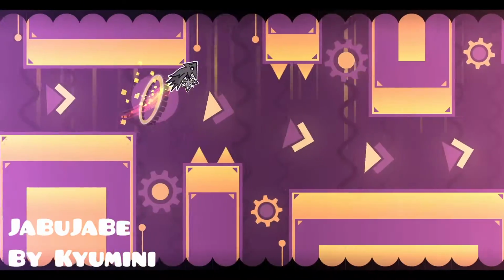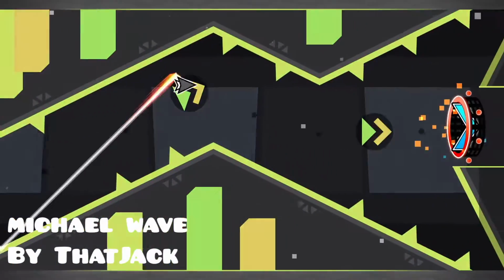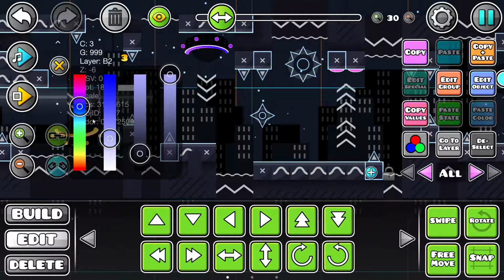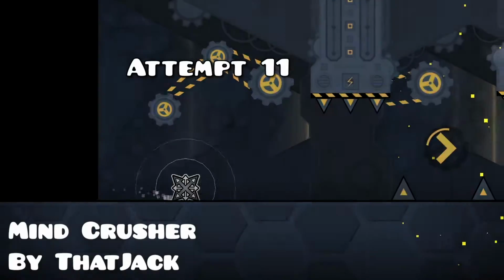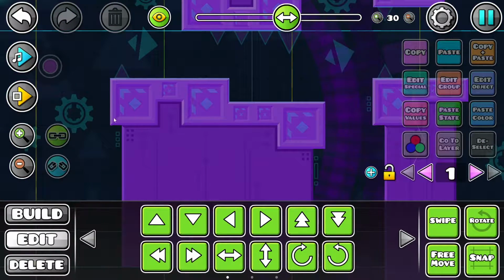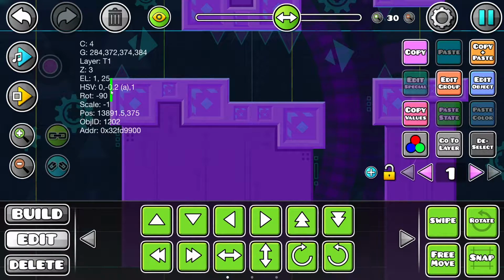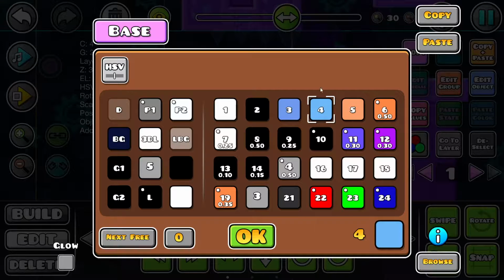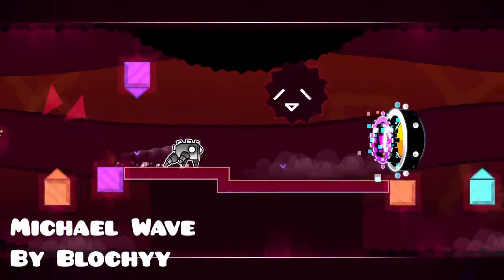How to Pick Better Colours in Your Levels! Geometry Dash Color Tutorial | Building with Jack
Tried something different with the editing style, what do you think?
Anyways I'll try to make more videos soon, although I've said that before and not done that lol